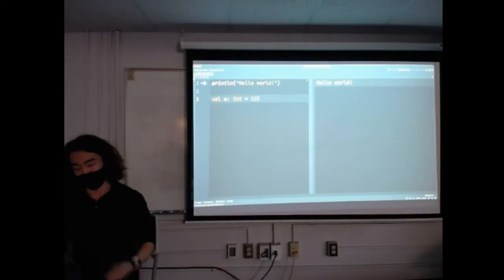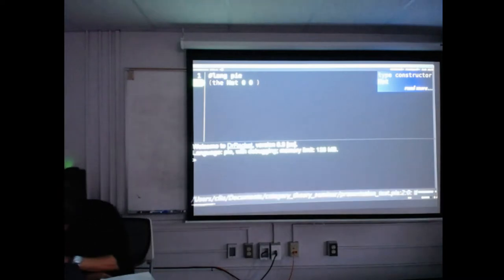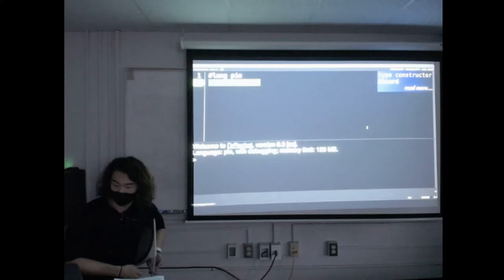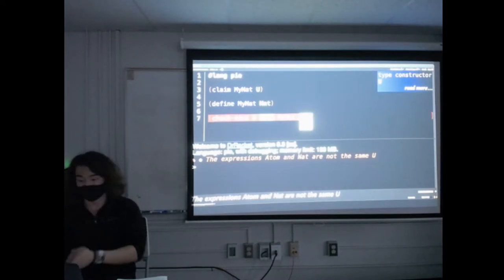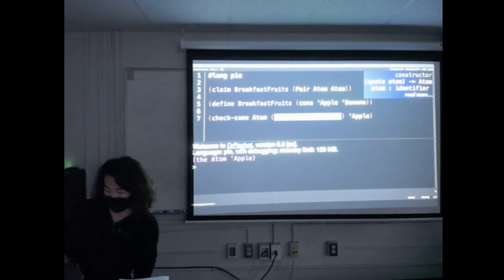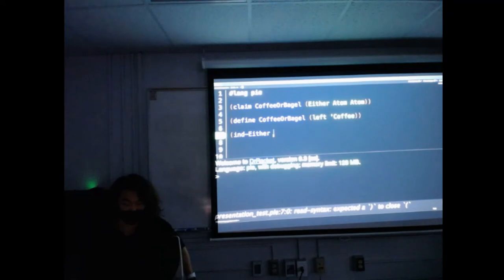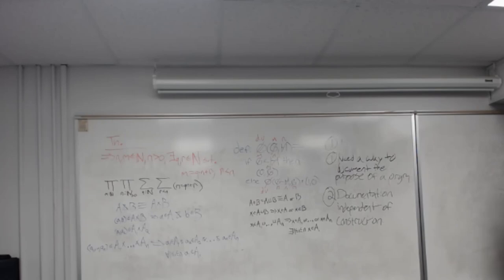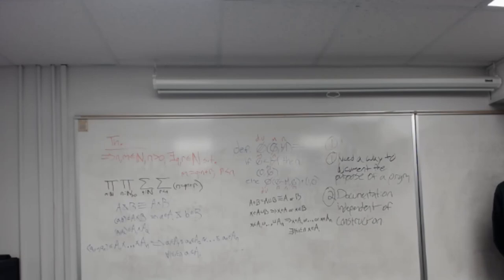3. Dependent Types & Propositions as Types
Chris Liu & Sean Willmot introduce us to the dependently type language Pie and Propositions as Types.

ACT November 10, 2021